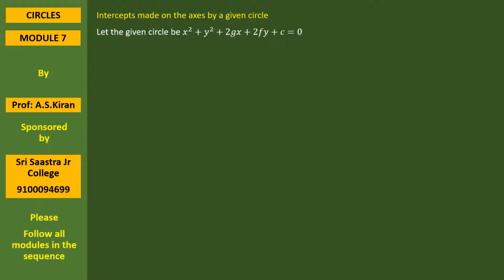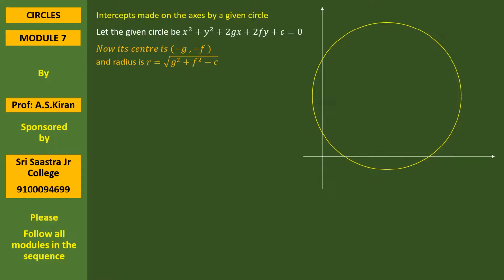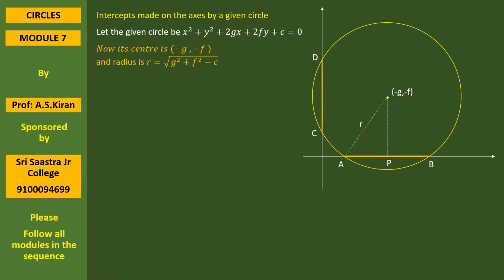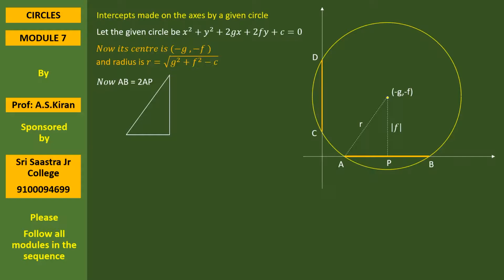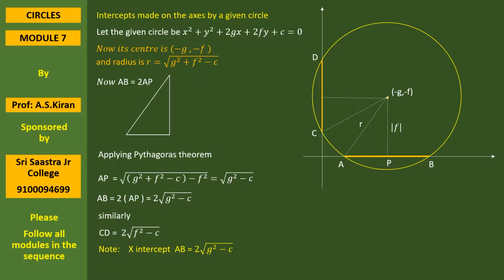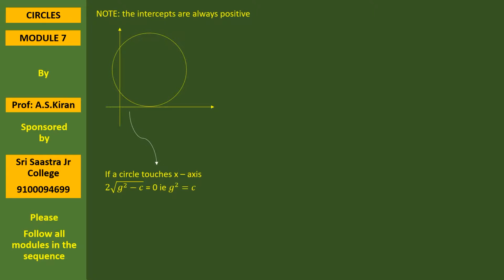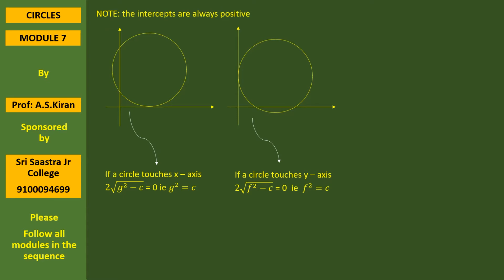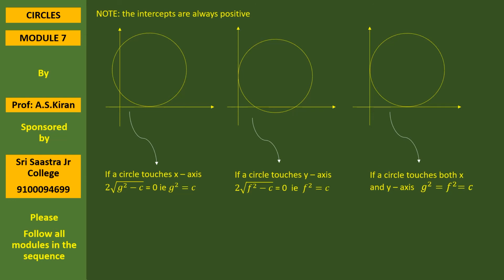Co Ordinate Geometry Circles 7 "Best Mathematics for IITJEE Mains and Advanced"